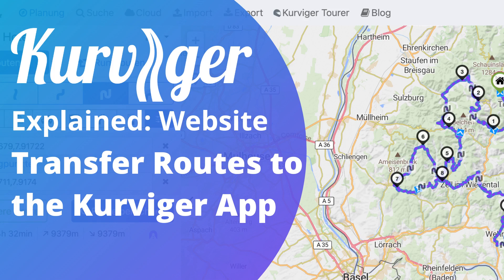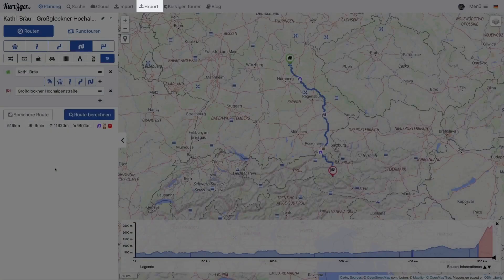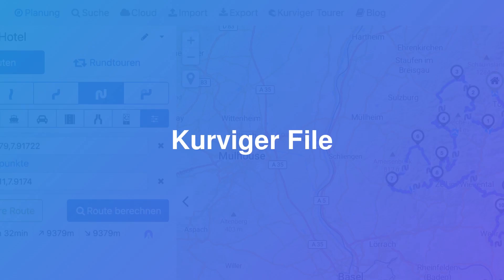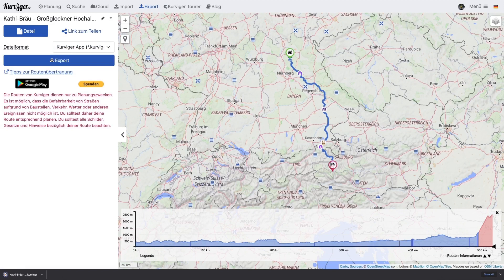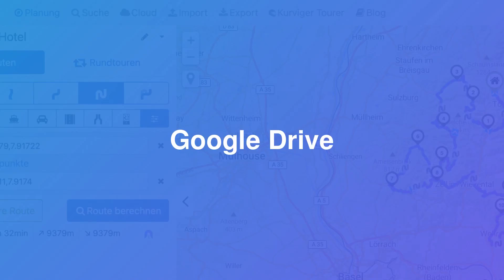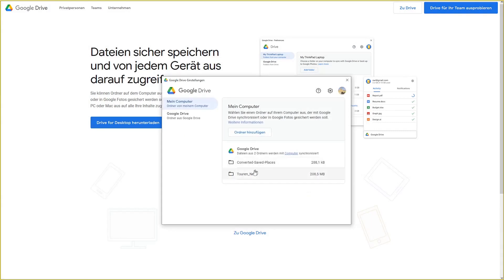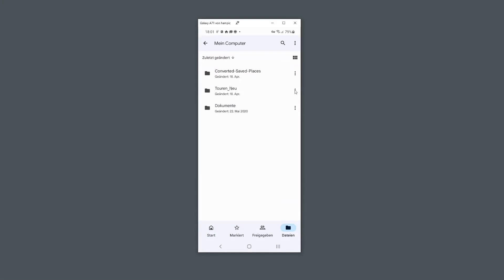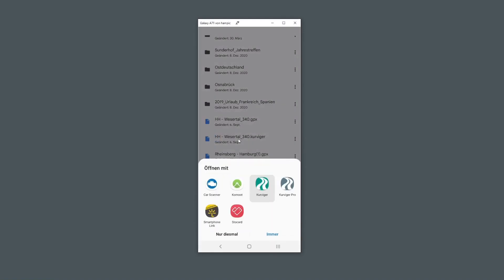Kurviger Explained - Transferring Routes from the Website to the Kurviger App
In this video we will show you how to transfer a planned route from the Kurviger website to the Kurviger App. We will show you the option to use the link and QR-code as well as the Kurviger file. In addition we will show you how to use Google Drive to synchronise a folder with route files.

00:00 - Intro
00:12 - Overview
00:25 - Link and QR-Code
01:05 - Kurviger File
01:55 - Google Drive